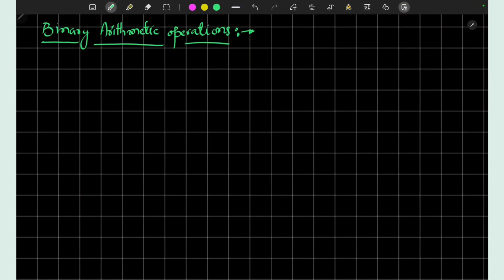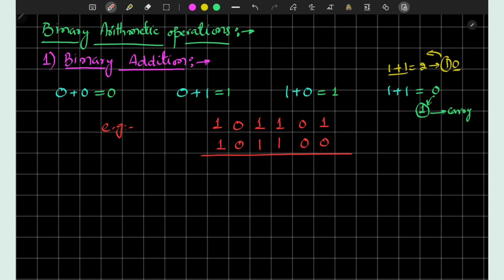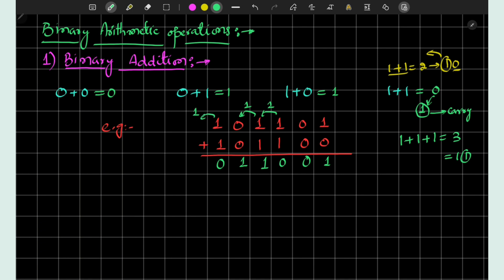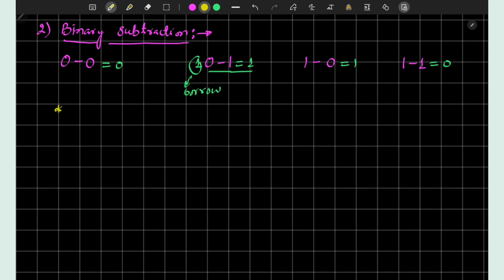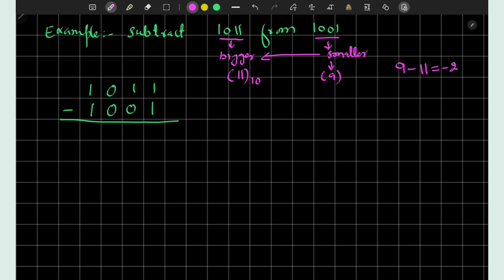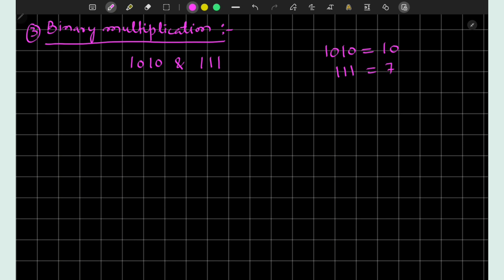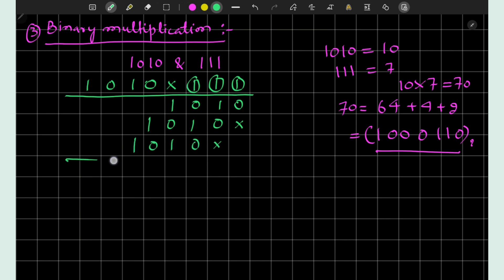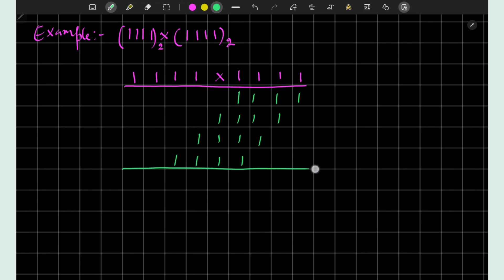07 Binary Arithematics (Addition , subtraction, and Multiplication)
Binary Arithematics (Addition , subtraction, and Multiplication)